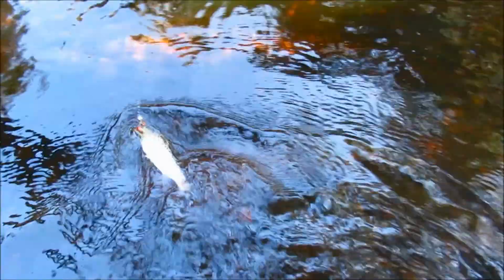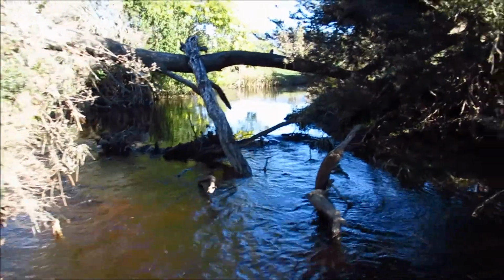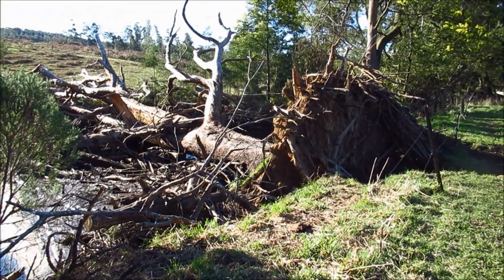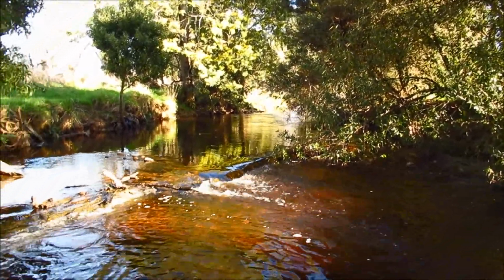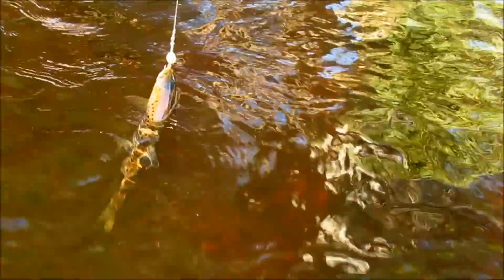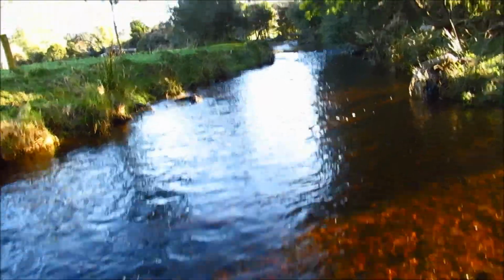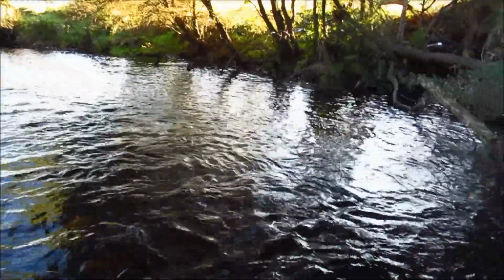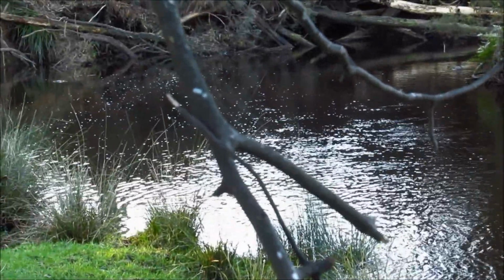Great conditions to be chasing trout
Beautiful clear sky, light breeze saw me head off for a late afternoon spin session chasing  wild brown trout. The water level was still a little higher than I would have liked, but I couldn't resist hopping in this small stream to see if I could pick up a few wild brown trout.. This little stream in another lovely scenic water to fish.. Hope you enjoy the video & the musical slideshow that follows it.. And yes, I did catch a few wild brown trout as well..
cheers
Adrian (meppstas)